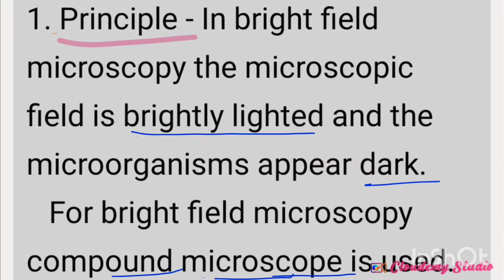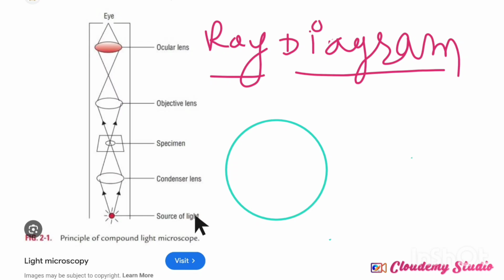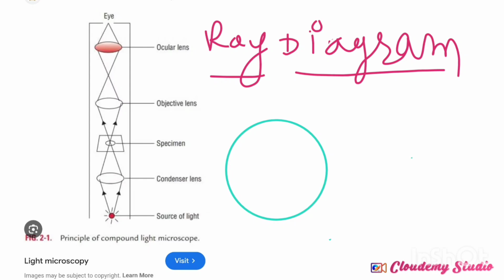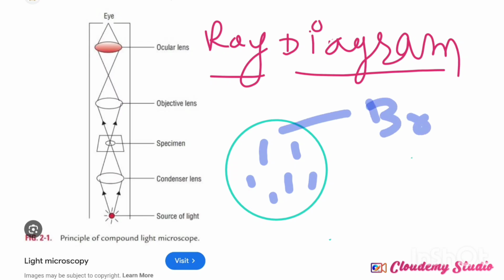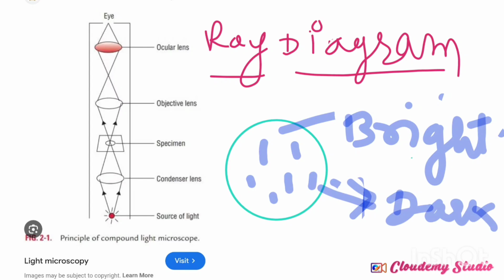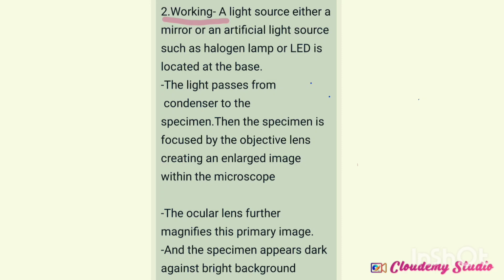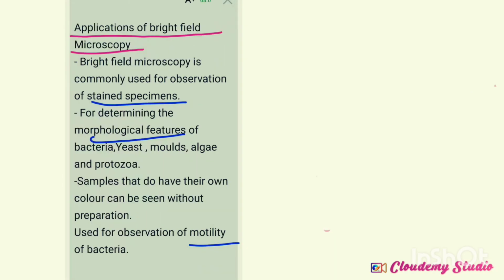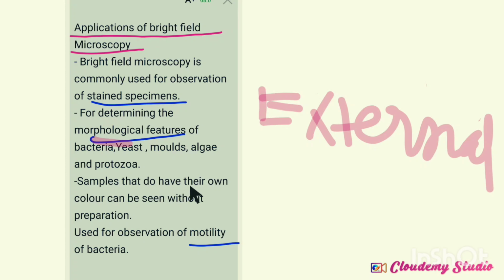Bright field Microscopy complete explanation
B.Sc.Microbiology/Biotechnology
Complete explanation of bright field microscopy.
Principle, working,ray diagram n applications of bright field microscopy.